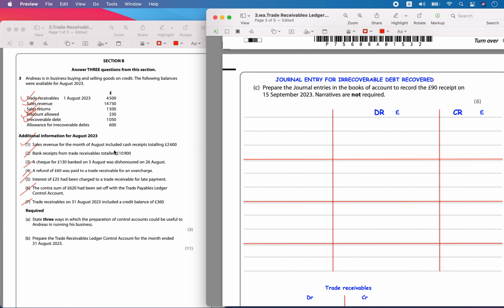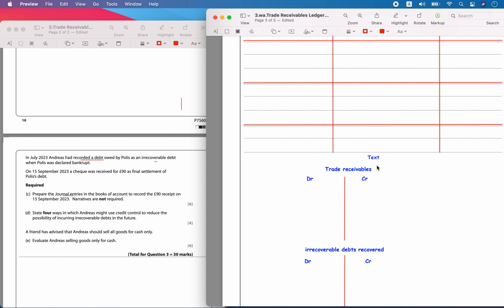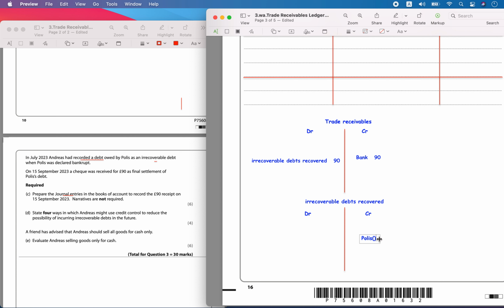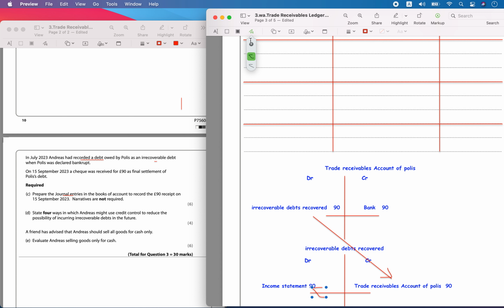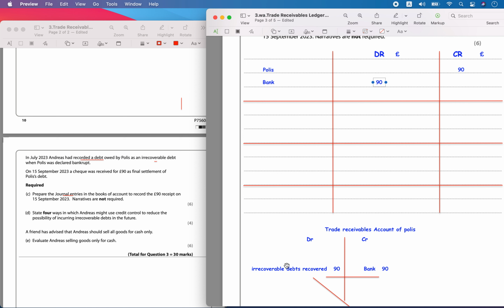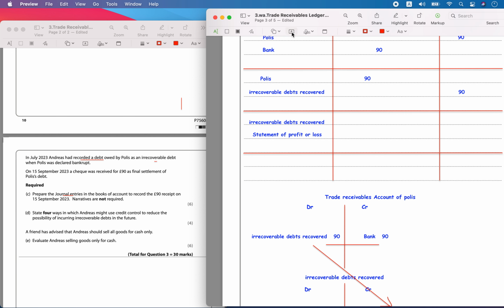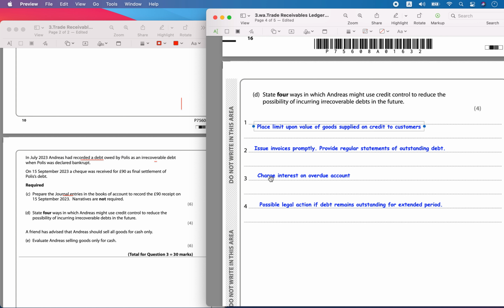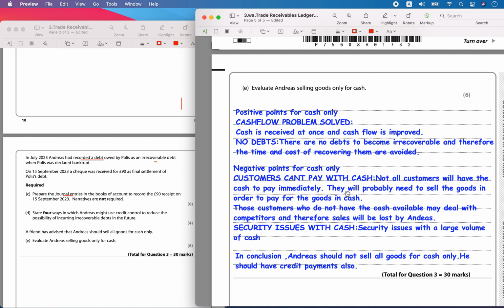10.IAL EDEXCEL ACCOUNTING PAST PAPER OCT 2023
IAL OCT 2023- Question3c,3d,3e- Journal entry for irrecoverable debt recovered ,explain credit control policy, evaluate cash sales-Andreas Business